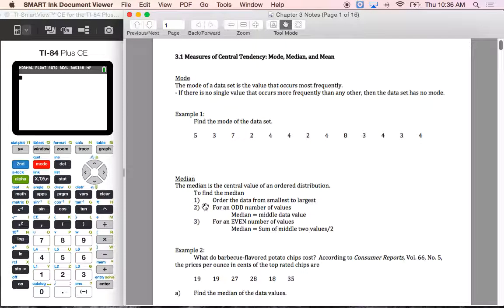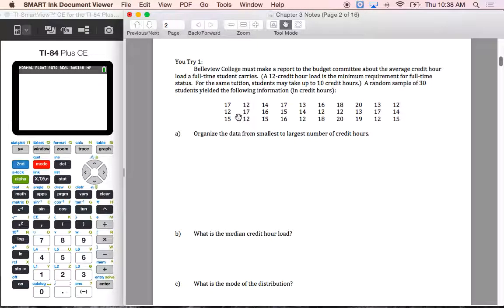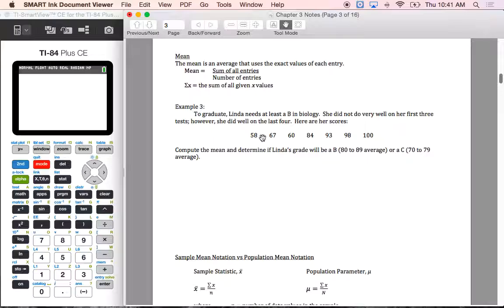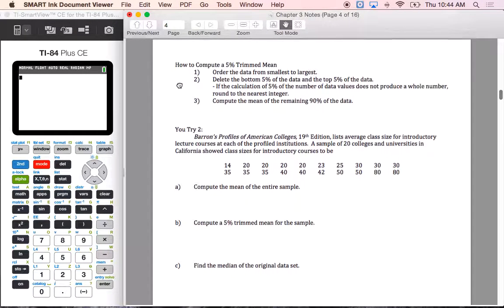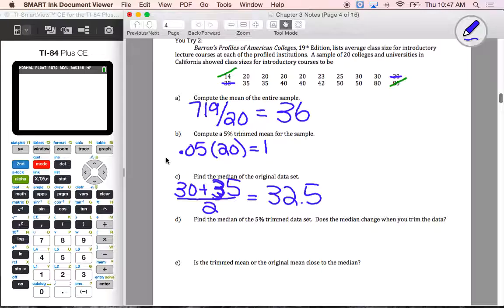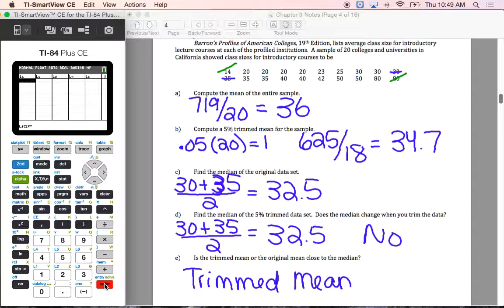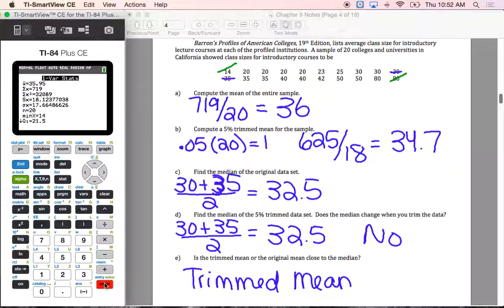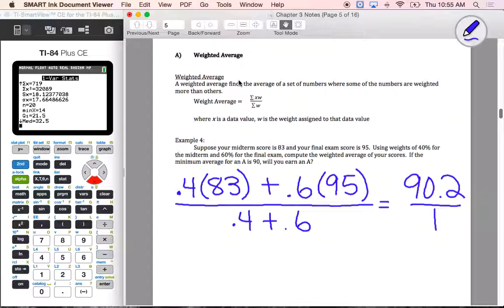MTH 1260 - 3.1 Notes Video